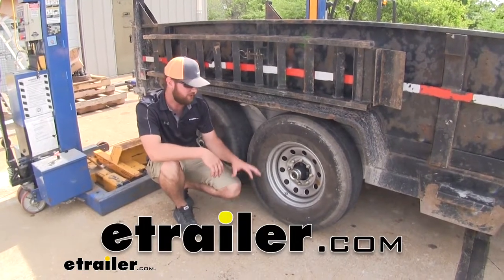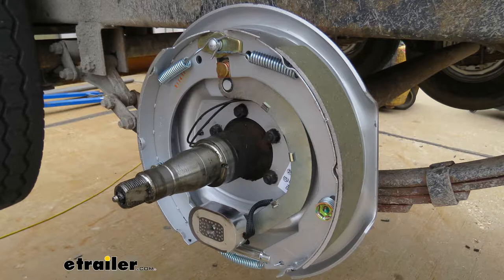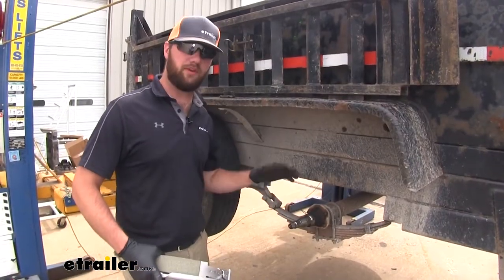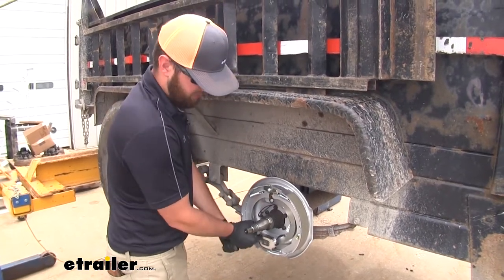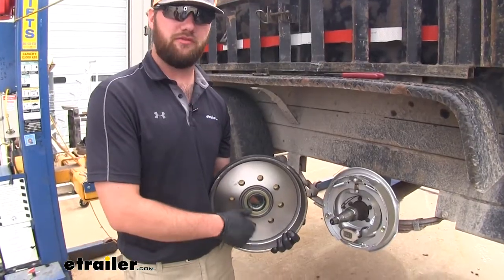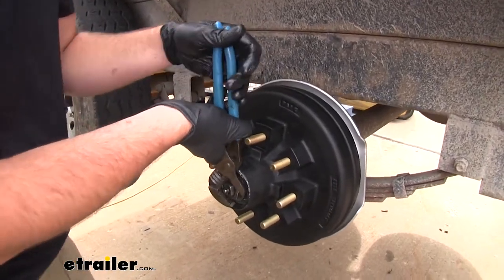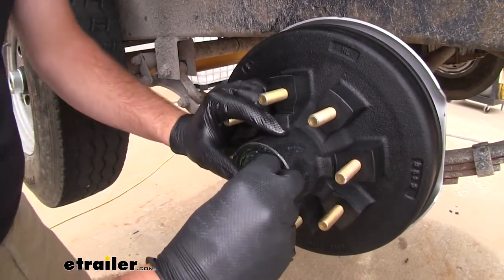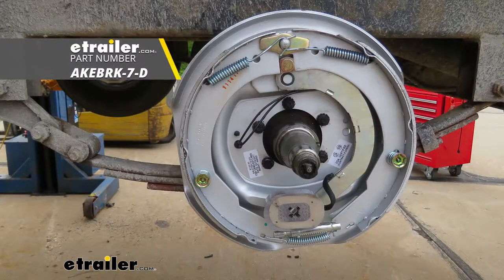etrailer Electric Trailer Brake Kit Review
Hey guys, it's Jake here with e-trailer. Today we're going to be taking a look at and show you how to install the e-trailer electric brake set up.This is going to be a drum set up. If you need just the one side, you can pick up a single, but they do come in a pair also. Now, what's really nice about this brake setup is it's going to have a Dacromet coating on it, which is going to help resist further against that rust and corrosion. So, you're going to be able to use it in many different applications, even marine applications. It's going to stand up to that constant exposure to water.Now, these brakes are going to be manually adjusted, so you're going to be able to adjust them to whatever you might be hauling.

You're just going to pop out this plastic cap here, and make your adjustments on the inside.These brakes are going to apply to most standard hub and drum assemblies. The dimensions of them are going to be 12 inches in diameter and two inches wide. The mounting flange bolt pattern is going to be a five volt. The wheel size that these brakes are going to fit on is going to be 14 and a half, 15, 16, and 16 and a half, and be able to work with axle ratings of 5,200, 6,000, and 7,000 pounds.Now, although these brakes are going to be just like your standard drum brakes, they are going to have that extra coating, so if you find yourself going into wetter conditions, such as marine applications, these might be a better option for you. Now that we've gone over some of those features, let's go ahead and show you how we got them installed.We went ahead and ripped off the old brakes and hubs, so we can get our new ones in place.

Match up the bolt pattern. Slide it into place, making sure you're not smashing down your wiring in the back. Just a little tip: You'll see here it says, "right hand side," but in case these stickers are missing, your magnet will always be on the bottom and your bracket will always be facing to the front of the trailer. We can go ahead and get our nuts in place.You want to reuse the nuts that came off your old brakes because you'll reuse them here. Now we'll take a 9/16 socket and tighten them all down.

You want to make sure you go in a star pattern so that it tightens it evenly.We can go ahead and get our wires matched up on the back. They're not going to matter which one you wire to which, so we'll go ahead and take our butt connector and our other wire through from our trailer. inaudible 00:02:44 down, give it a little tug, and we'll do the same for this other wire. I would recommend using heat shrink butt connectors, because these wires will be outside and exposed to the elements, and this'll make sure it stays nice and clean.We're going to be putting new hubs on with our new brake system. We don't want the scoring that the magnet can cause to mess with our new system.

We'll go ahead and slide it in place.And then you want to pack grease into your bearing, and you slide it in. Then, you can slide on your washer. Then, you want to thread on your nuts. Then you want to take a pliersTighten it down, then loosen it up. Tighten it back up. Loosen it up again, and then just turn it until it wants to stop. And then you want to back it up just a hair.And then, what you want to do is test it out. Make sure it spins. And then you want to rock your hands back and forth on the hub to make sure it's got no play in it. Now this setup we have here has a little cage that goes over the end and clips onto the nut. Yours may have